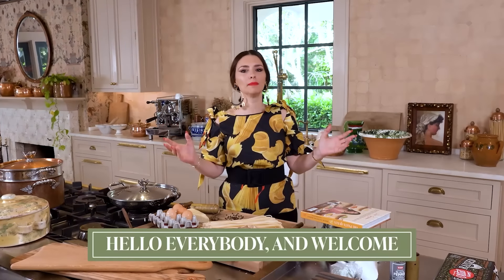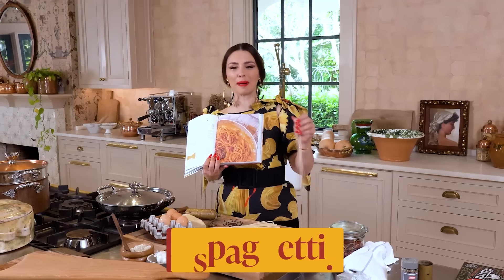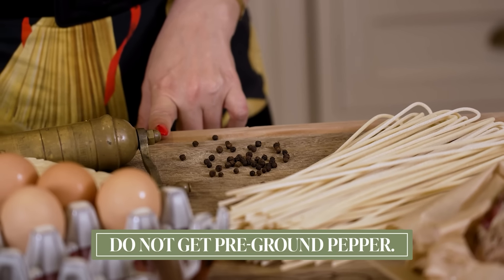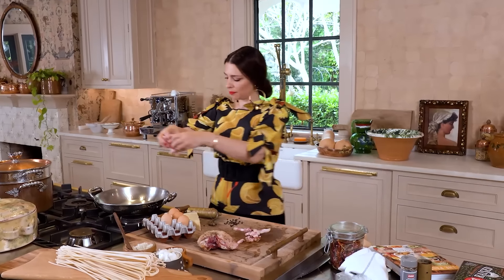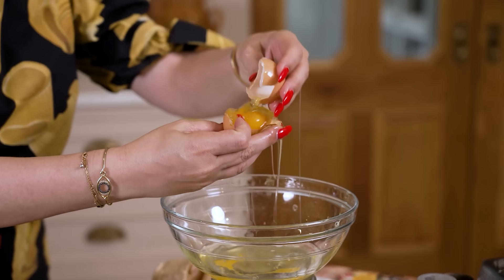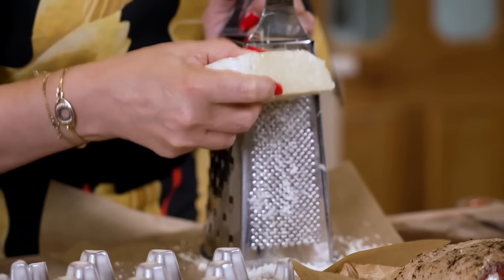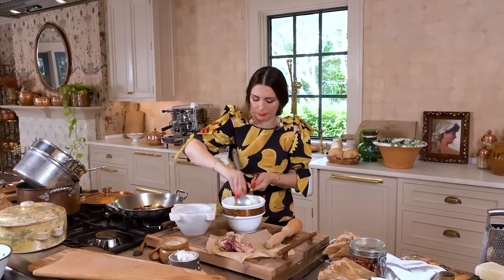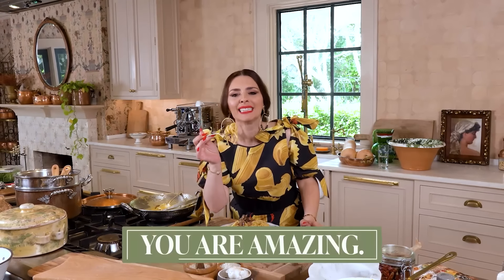How to make the perfect Carbonara? | Cookbook Recipe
Today, we are making an Italian classic dish that is loved by many, Carbonara!
This recipe is straight from my cookbook and is sure to become your go-to for pasta night. It is creamy, rich, and absolutely delicious. Follow along with me step-by-step to make this Carbonara recipe just like they do in Italy's heart. With a few simple ingredients, you can make this dish in under 30 minutes, and it is sure to impress everyone at the table.

So, without further ado, let's dive in and make the perfect Carbonara!

Born and raised in Rome, of Neapolitan origins, Nadia spent most of her childhood learning the craft of mastering the kitchen and traditional Italian values thanks to generations of women that worked in the world of pasta for centuries.